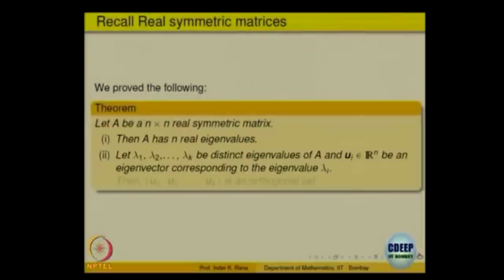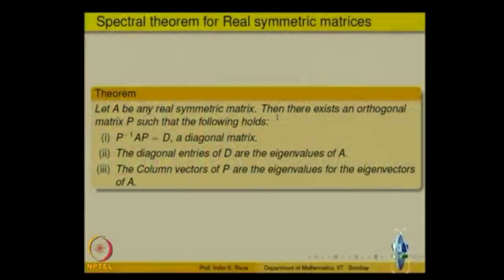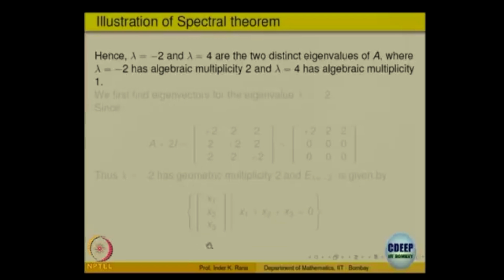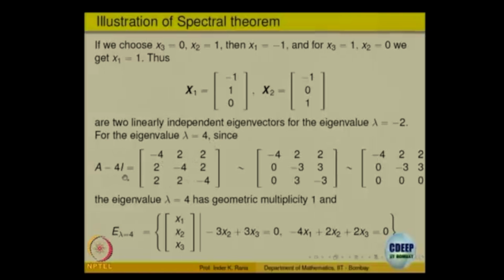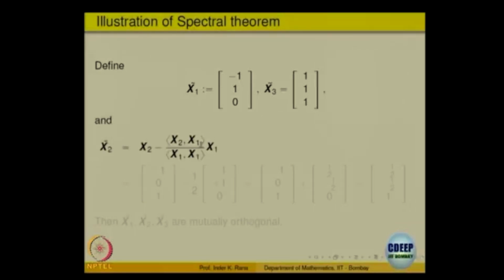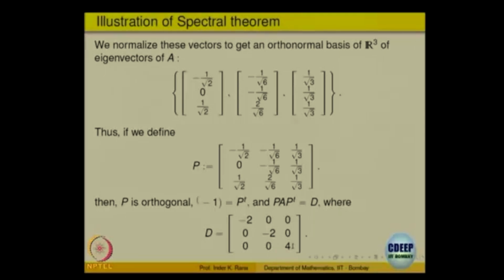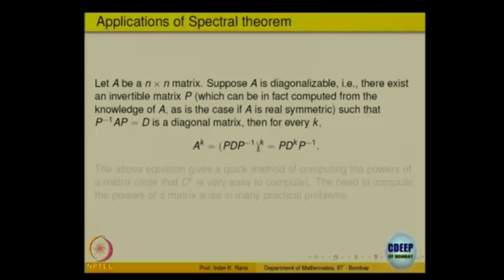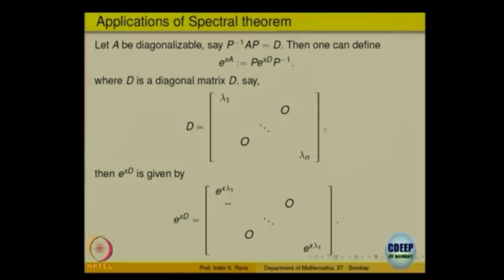Diagonalization and its Applications - I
Key Definitions

Spectral Theorem (Real Symmetric)
A matrix A∈Rn×n is real symmetric (A=AT). Then there exists an orthogonal matrix P and diagonal Λ such that

A=PΛPT,PTP=I,
and the diagonal entries of Λ are the real eigenvalues of A.

Diagonalization Process

Compute characteristic polynomial
pA​(λ)=det(A−λI).

Find all eigenvalues {λi​}.

For each λi​, solve (A−λi​I)x=0 to get eigenvectors.

If A is real symmetric, the eigenspaces have orthonormal bases (via Gram–Schmidt).

Assemble P=[v1​v2​⋯vn​], where {vi​} are orthonormal eigenvectors.

🔑 Worked Example
Let

A=​022​202​220​​.
Eigenvalues:

Eigenvectors for λ=−2:
Solve (A+2I)x=0; nullity = 2 ⇒ two linearly independent solutions

v1​=(−1,1,0)T,v2​=(−1,0,1)T.
Eigenvector for λ=4:
Solve (A−4I)x=0; nullity = 1 ⇒

v3​=(1,1,1)T.
Orthonormalization:
Apply Gram–Schmidt to {v1​,v2​}, then normalize all three:

u1​=∥v1​∥v1​​,u2​=∥v2​−⟨v2​,u1​⟩u1​∥v2​−⟨v2​,u1​⟩u1​​,u3​=∥v3​∥v3​​.
🎯 Applications of Diagonalization

Computing Powers:

Useful in Markov chains, repeated transformations, etc.

Matrix Exponential:

Key in solving systems of linear differential equations.